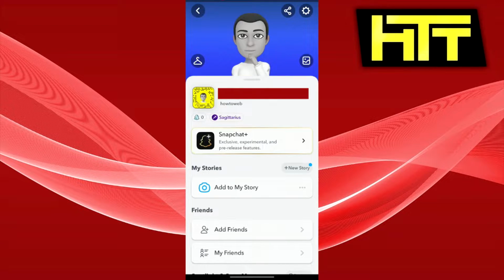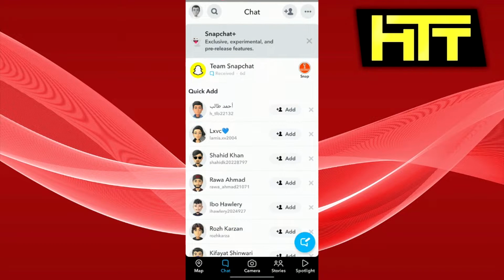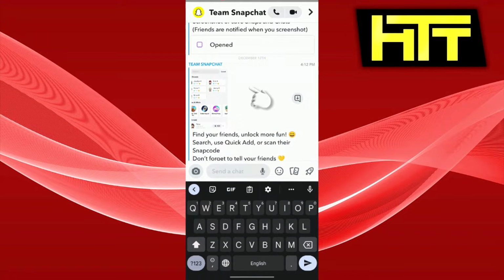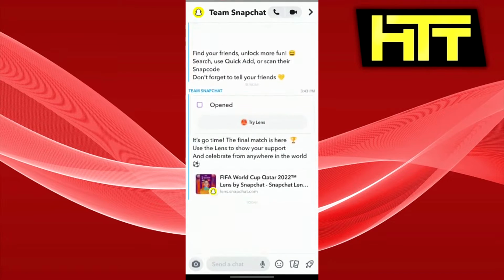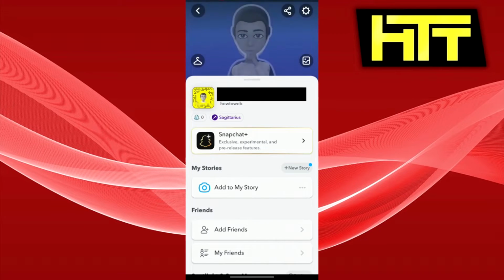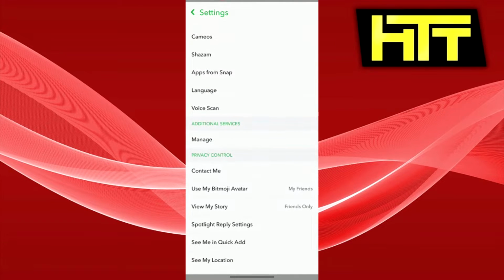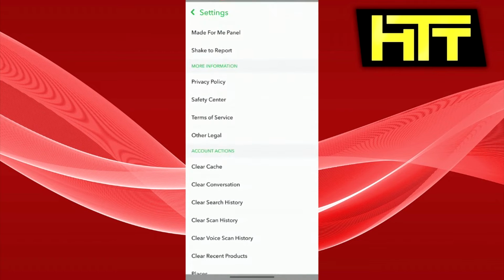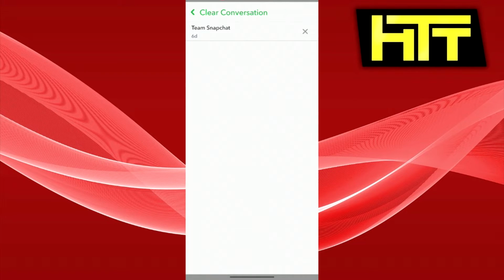How To Clear Snapchat Conversation History 2022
Today I am going to show you guys how to clear snapchat conversation history